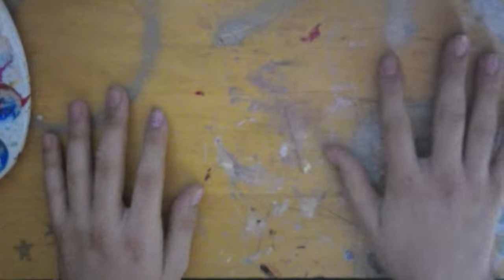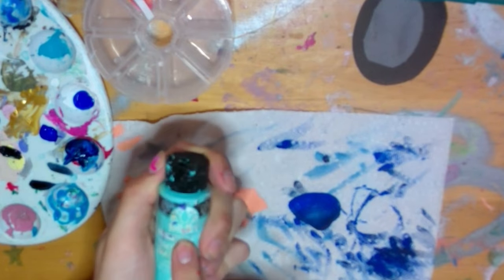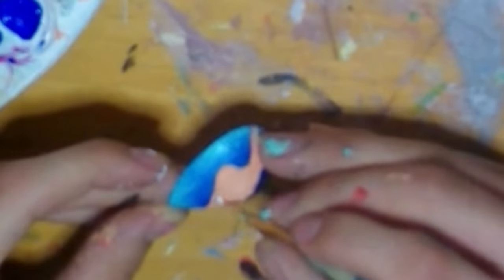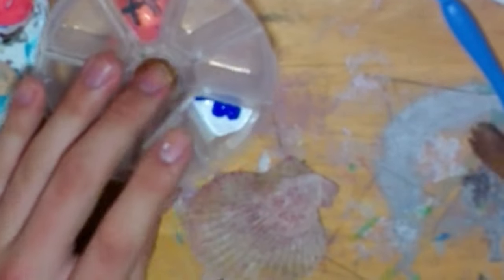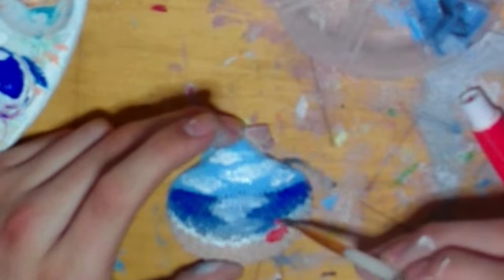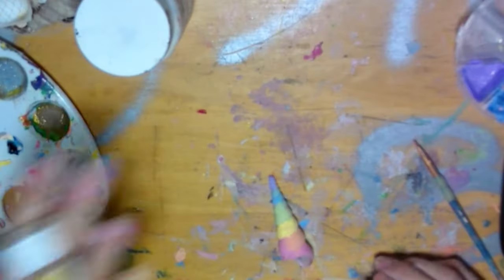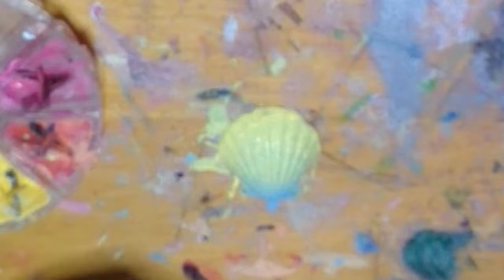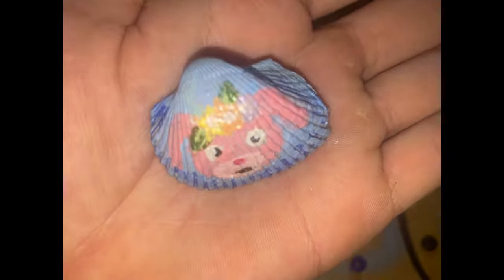Painting on seashells...Because why not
I Tried to edit out all my breathing and mouth noises and I'm sorry if I missed any and it annoys you also I'm sorry that you can hear my fan

Editing software:
capcut